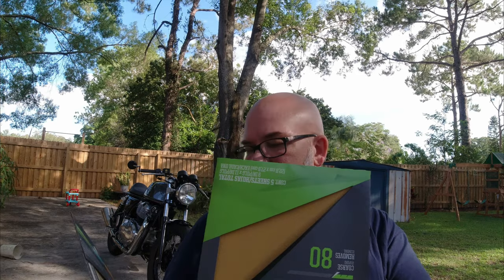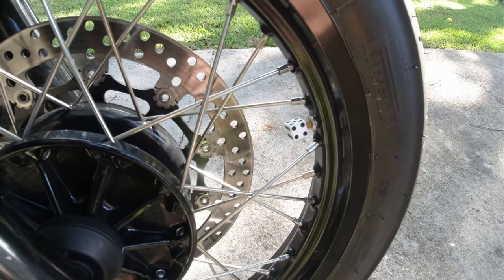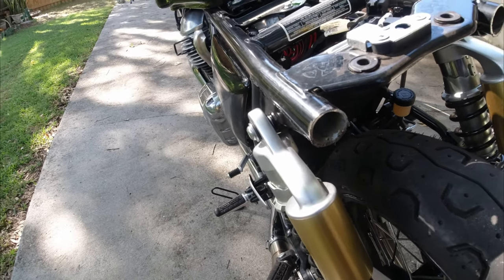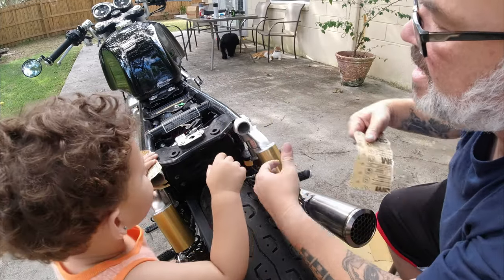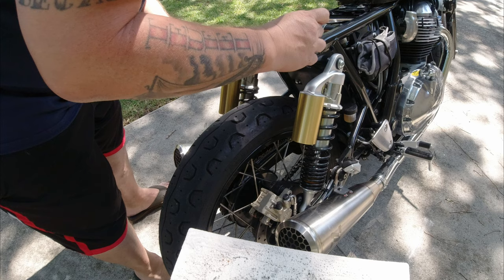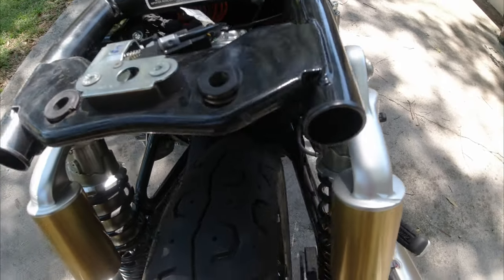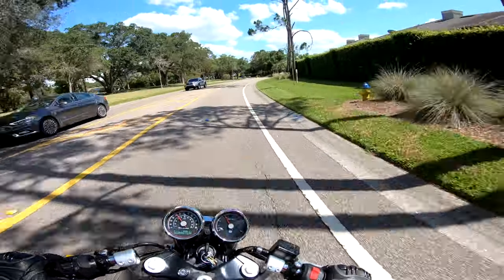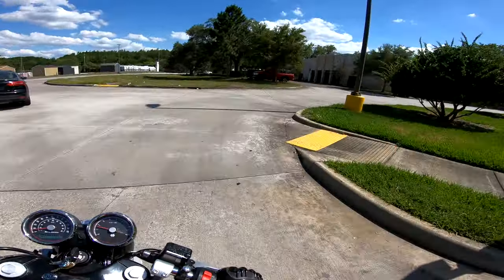Sanding and Painting the Frame Royal Enfield Continental GT 650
As I mentioned before, I wasn't happy with how my cuts ended up on my tail. Mostly because of the bare metal and burrs. I've never done paint work before, so I'm diving in to learn.